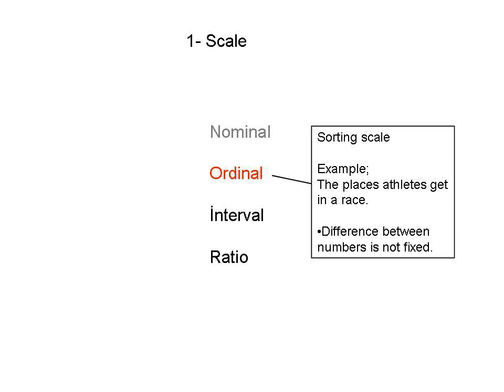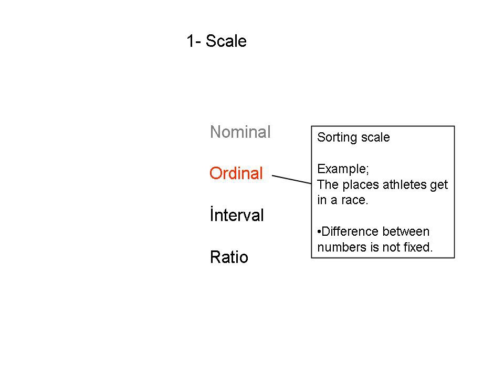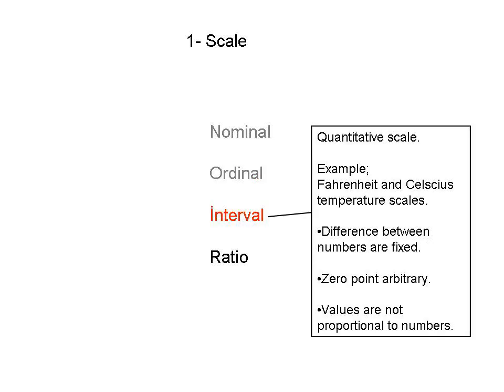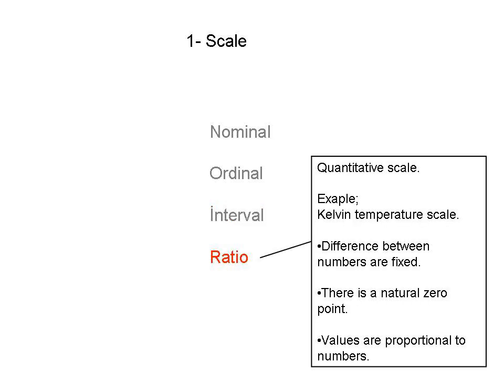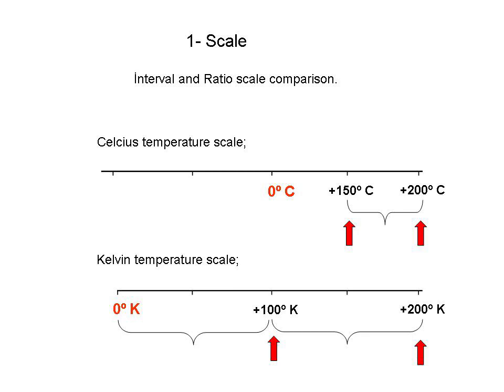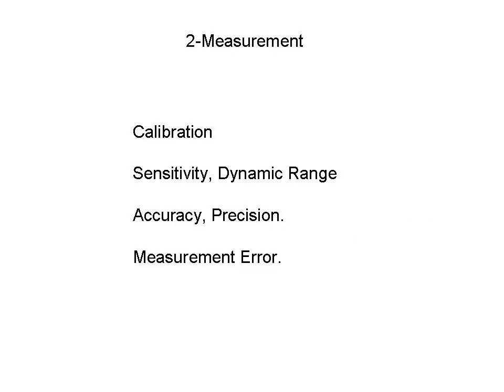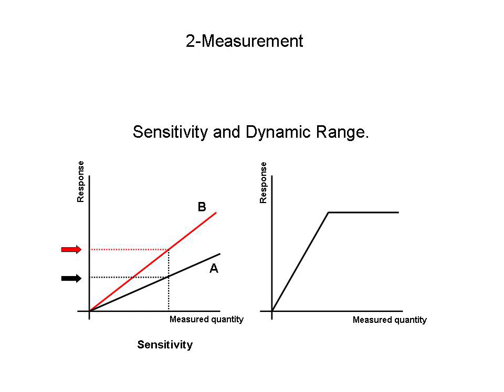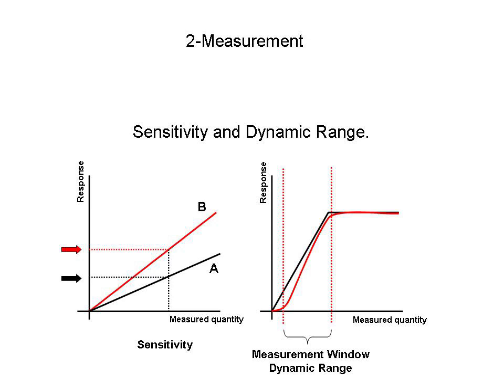ENG Elective Measurement